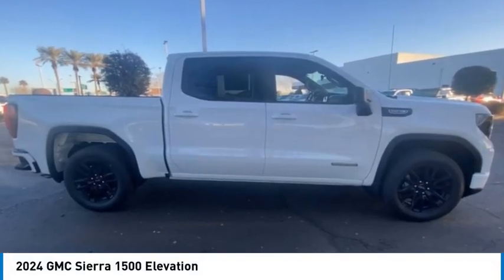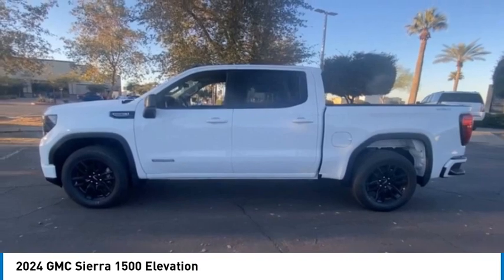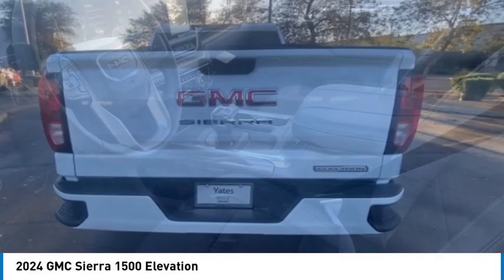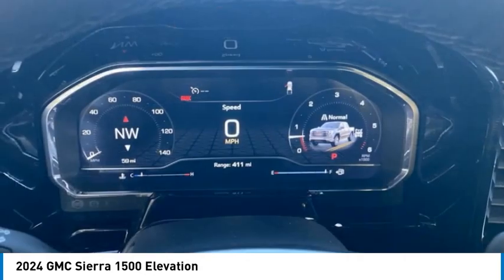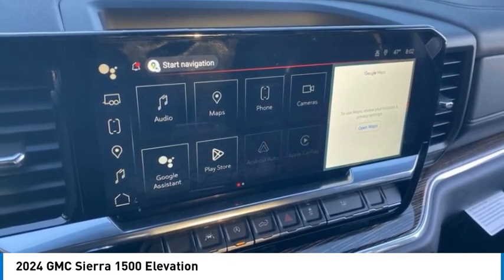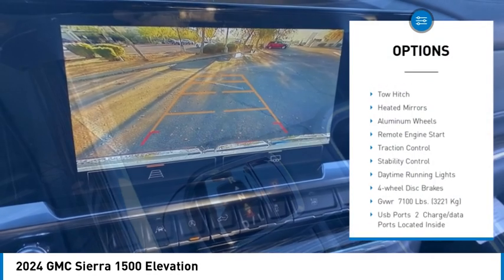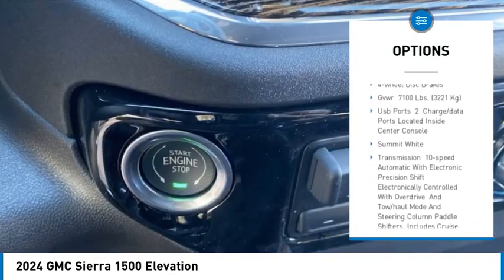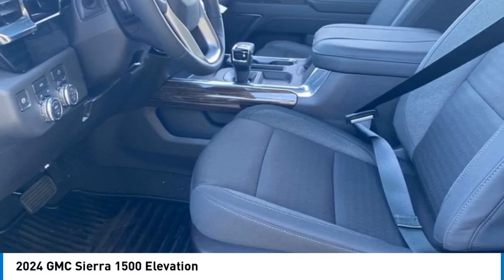2024 GMC Sierra 1500 D24458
2024 GMC Sierra 1500 Elevation

Summit White 2024 GMC Sierra 1500 Elevation 4WD 10-Speed Automatic EcoTec3 5.3L V8Recent Arrival!10-Speed Automatic, 4WD, Black Cloth. Price includes: $2750 - Buick & GMC Consumer Cash Program. Exp. 03/04/2024 $750 - GM Bonus Cash. Exp. 03/04/2024